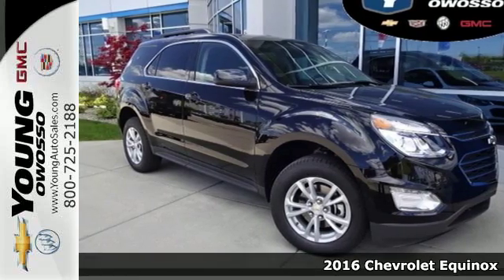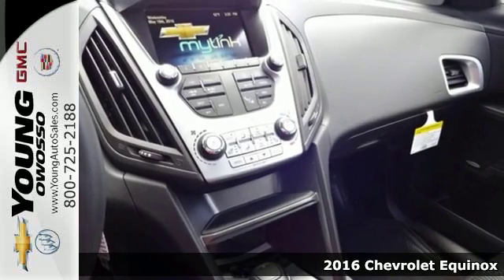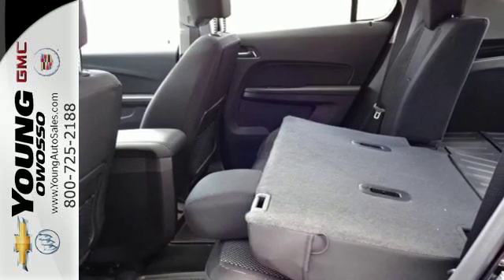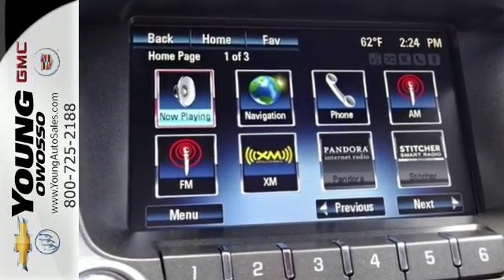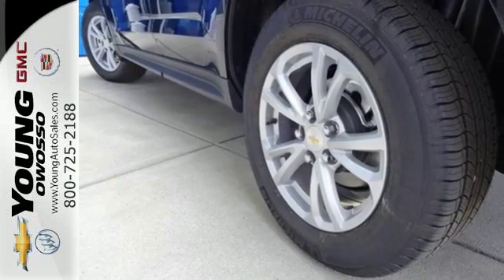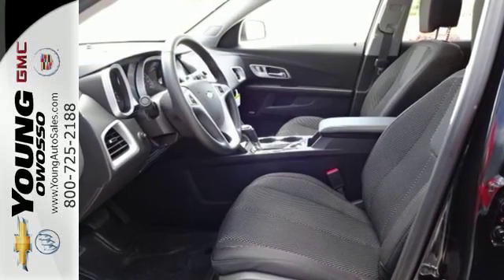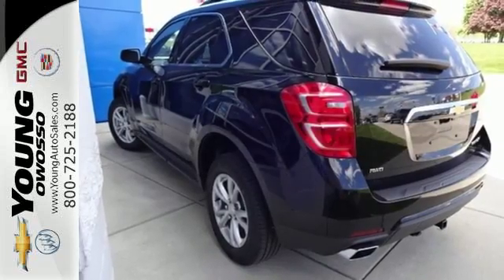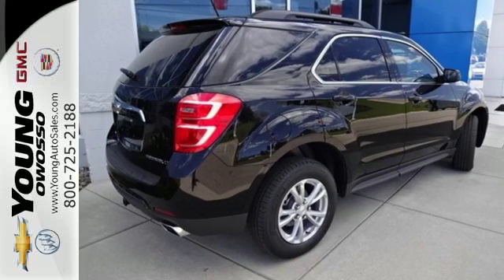New 2016 Chevrolet Equinox Lansing MI Flint, MI #79680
Year: 2016
Make: Chevrolet
Model: Equinox
Trim: LT
Engine: 3.6L V6 SIDI
Transmission: 6-Speed Automatic with Overdrive
Color: Black
Interior: Jet Blk Premium
Stock #: 79680
VIN: 2GNFLFE37G6343419

Address:
1500 E Main St